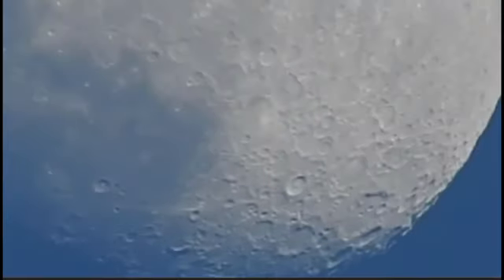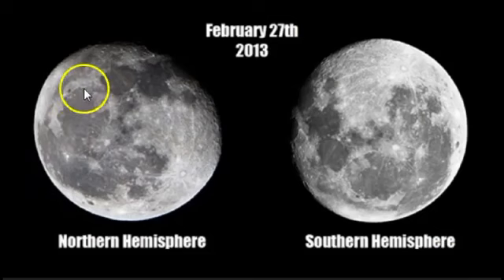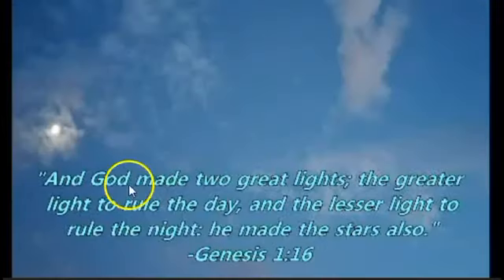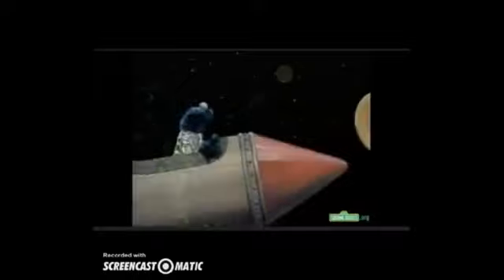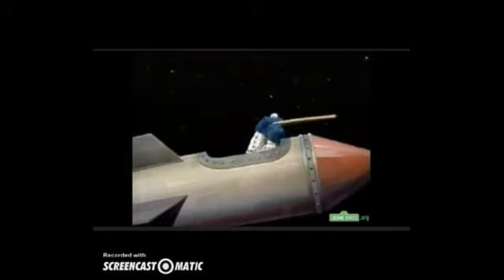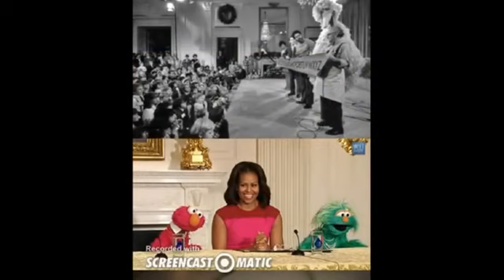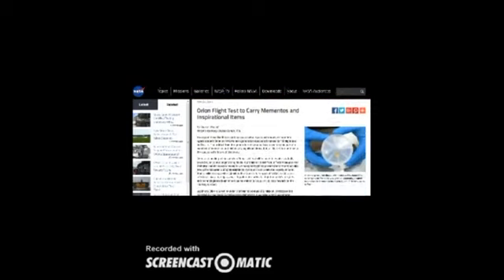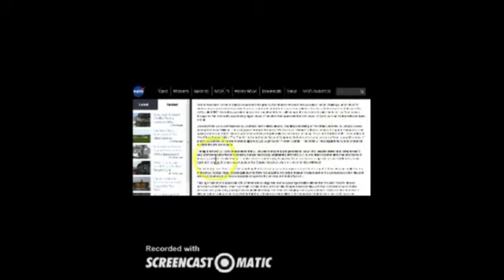Moon Is Not A Sphere